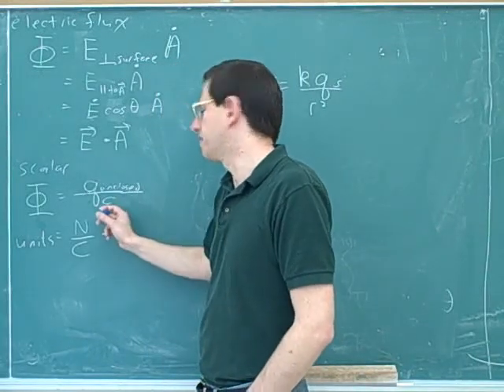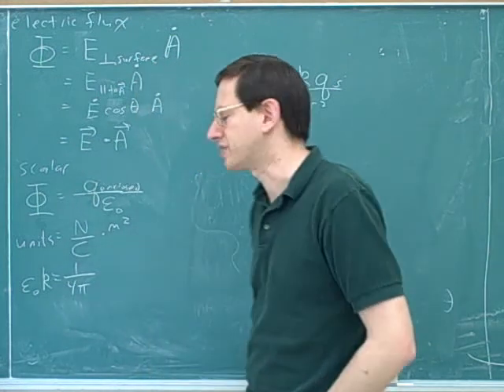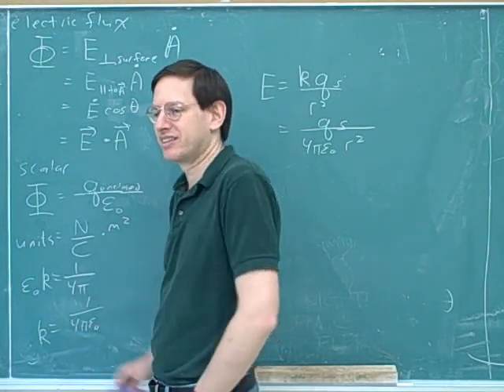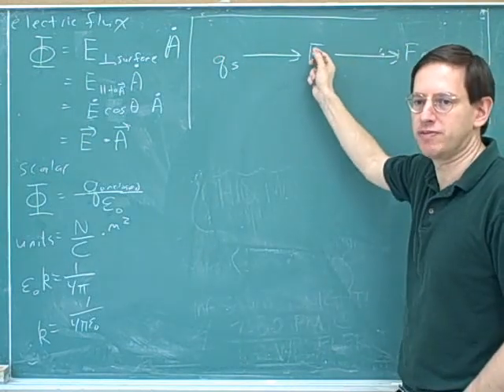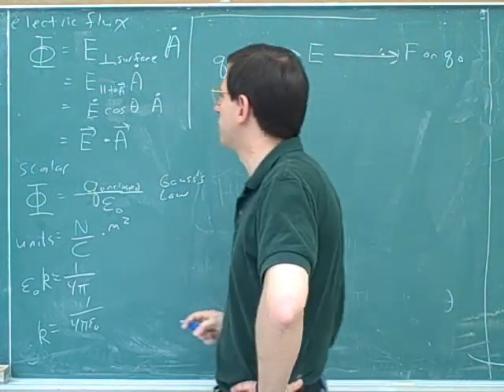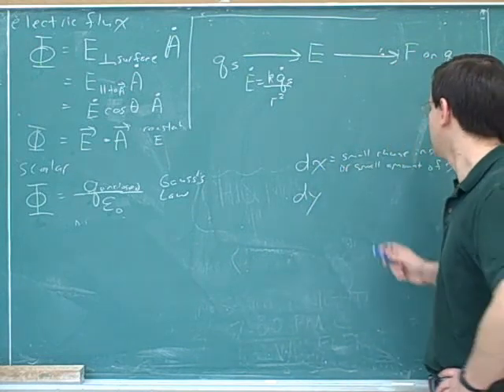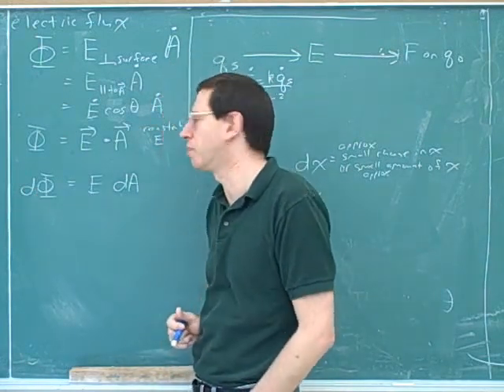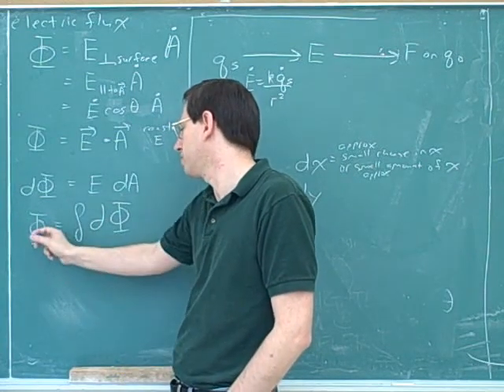Physics: Electric field lines and Gauss's law (6)